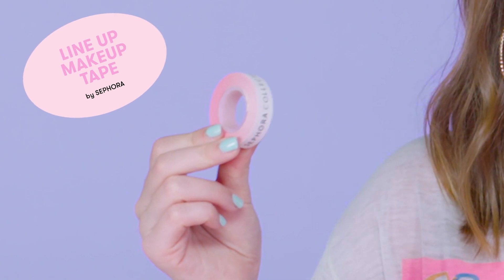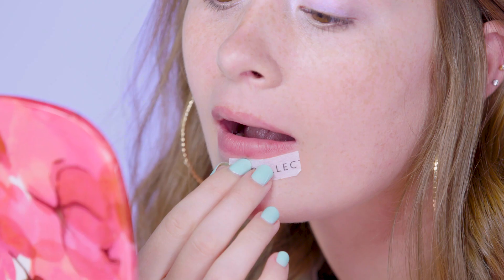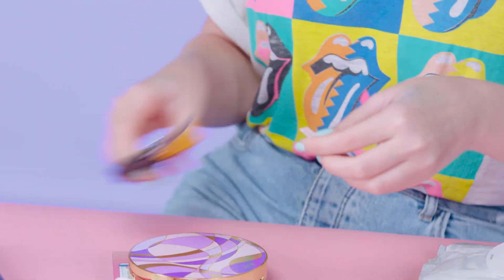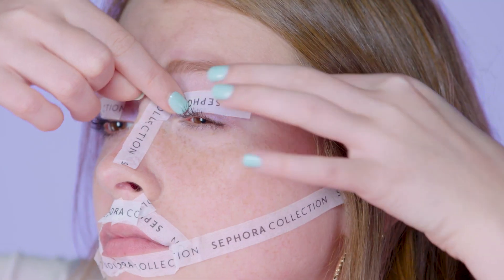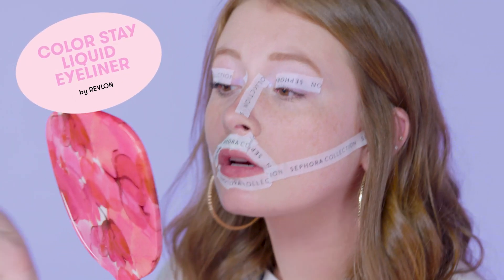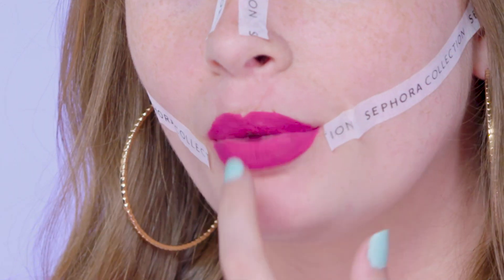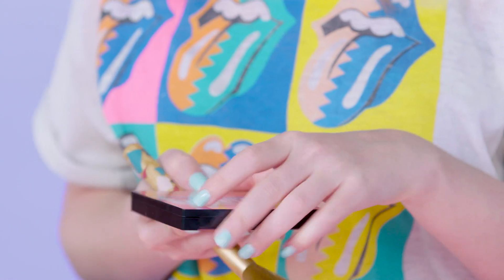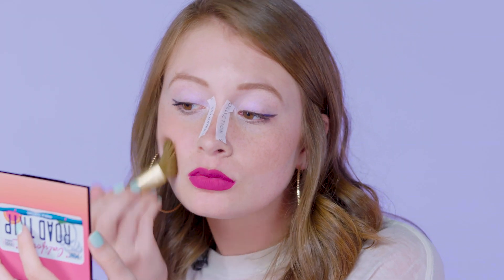We Tried Tape Contouring Hacks | Beauty Lab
Editor Kelsey tries to hack her beauty routine with Sephora's Line-Up Makeup Tape.

♥ SEVENTEEN SHOWS ♥